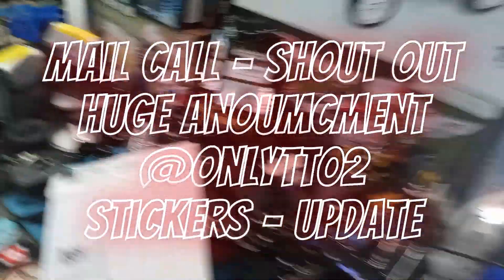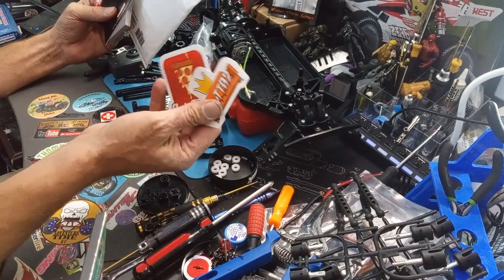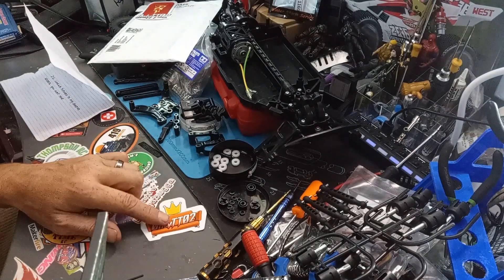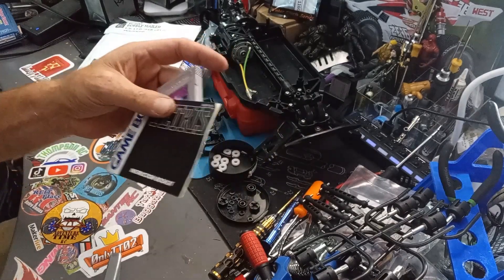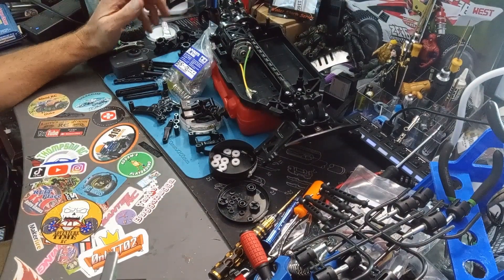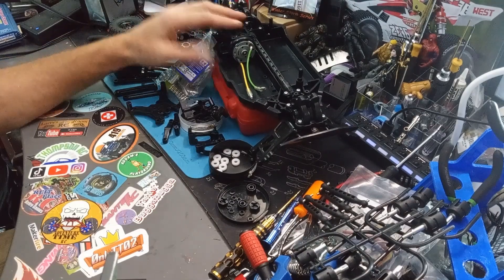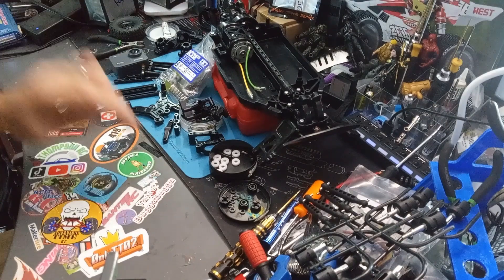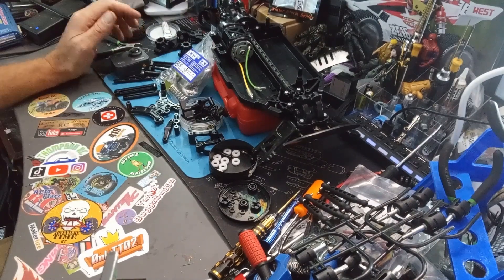Mail Call - Shout Out - HUGE Announcement - @TestDriverRC - Stickers - Update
Mail Call
@TestDriverRC sent us some stickers and a Surprise. Also TT02b Announcement and other random channel information..

UK  links and Codes